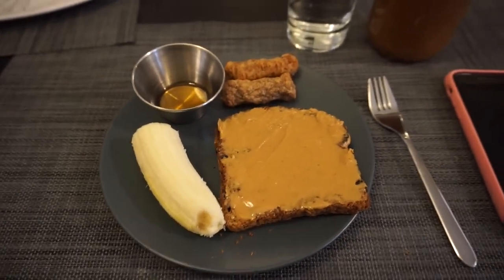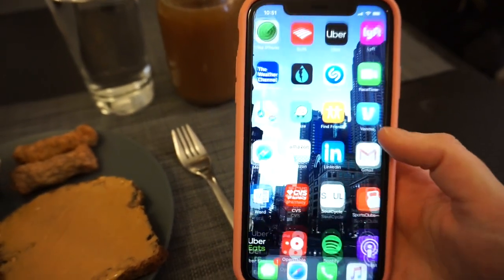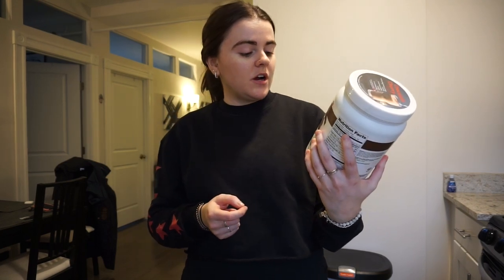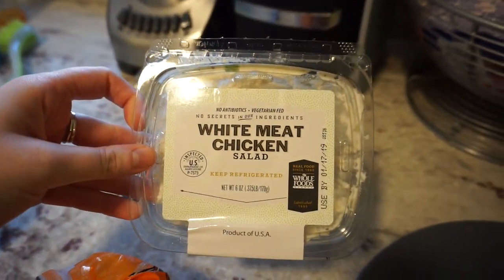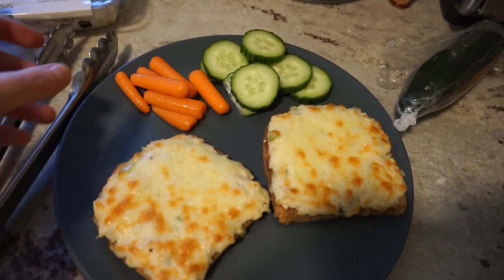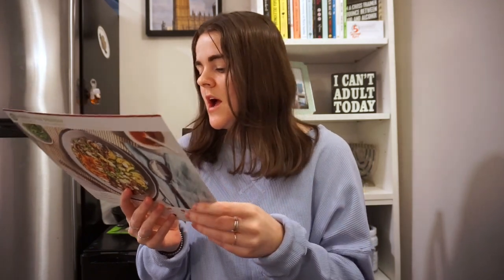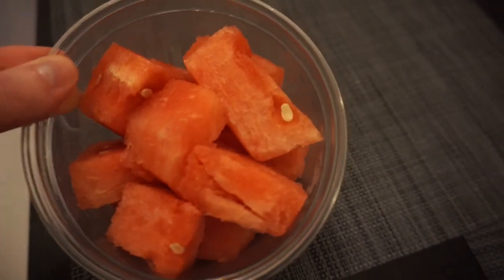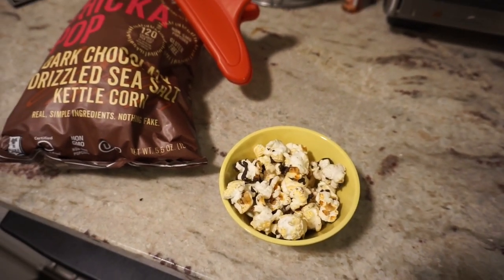WHAT I EAT IN A DAY #2 | non-vegan, realistic, and sort of healthy?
today's video is another what i eat in a day! i love food - enjoy :)

intro/outro song: Faded by Not The King
other song: Horizon by Ikson